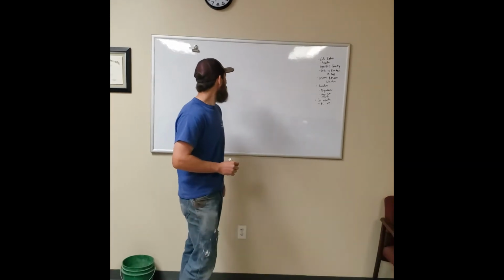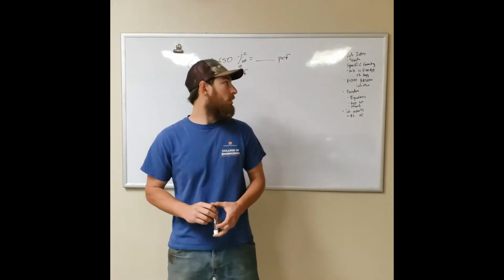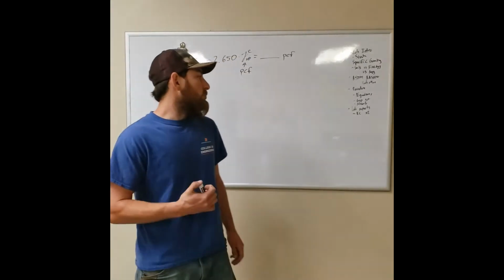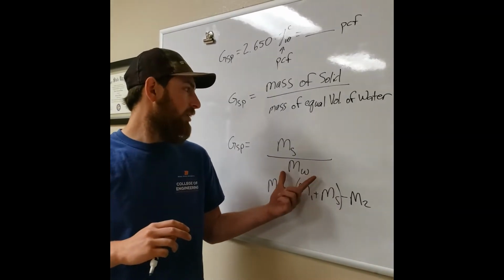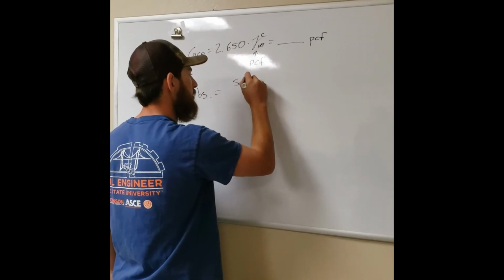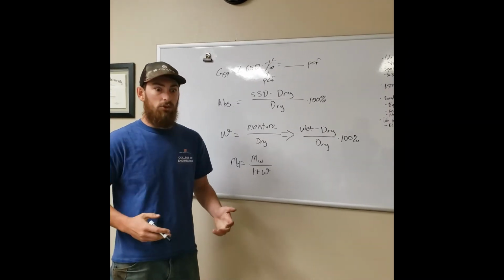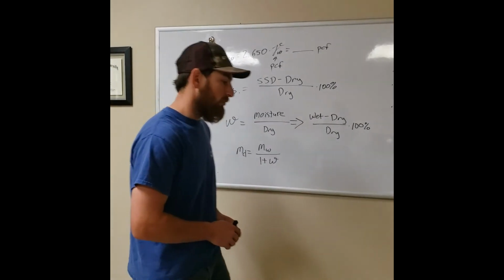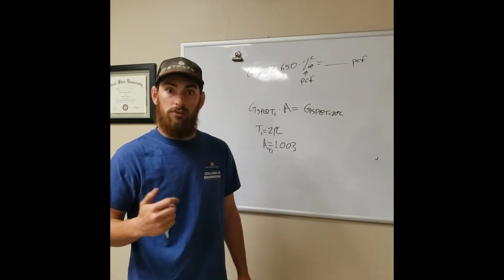Lab 1 Specific Gravity Pt 1